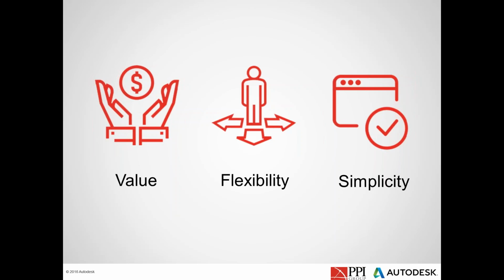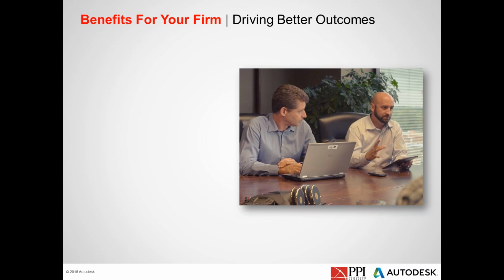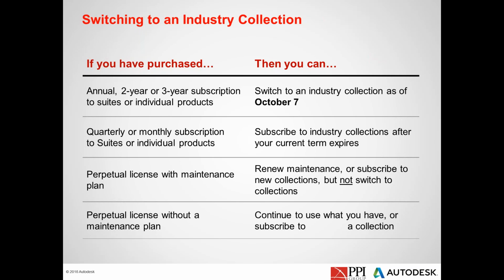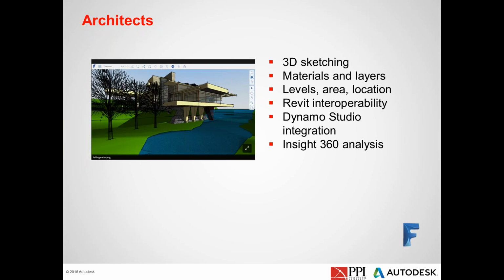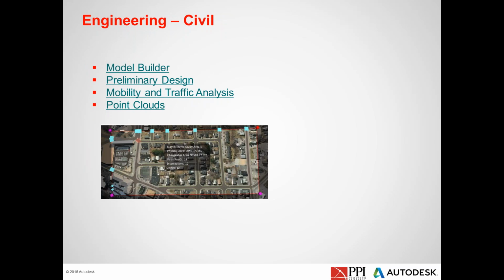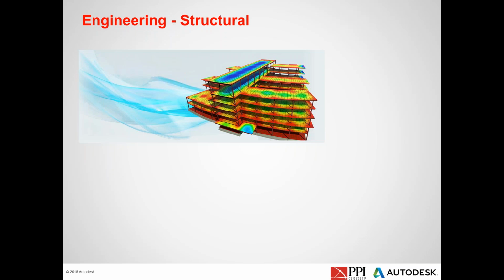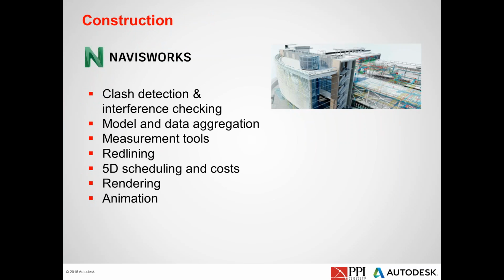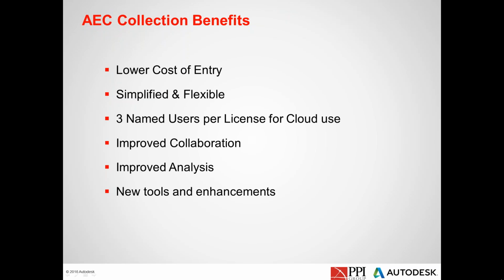Autodesk Collections Webcast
On August 1st, 2016 Autodesk introduced the Architecture, Engineering, & Construction Industry Collection. The purpose of this buying change is to provide the most convenient and flexible way to access a wide selection of the most essential Autodesk software used the AEC industry.
This recorded PPI sponsored webinar is dedicated to learning what this change means for you. Please join us as Ian Donovan, Software Account Manager, and Joseph Whitney, Professional Services Account Manager, walk you through the newest packaging, buying/upgrade options, and workflow utilization of software that Collections provides that you may not have previously had access to.